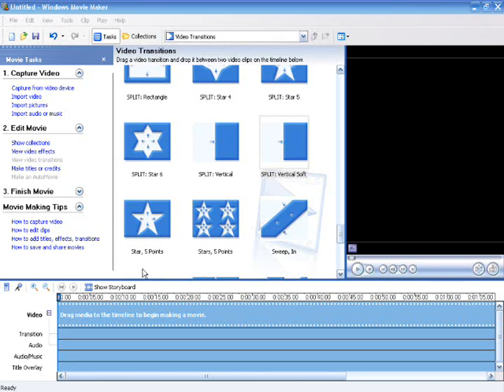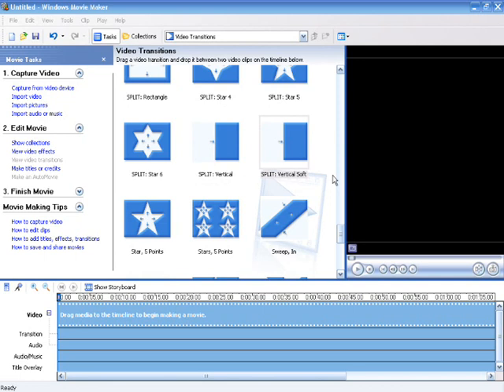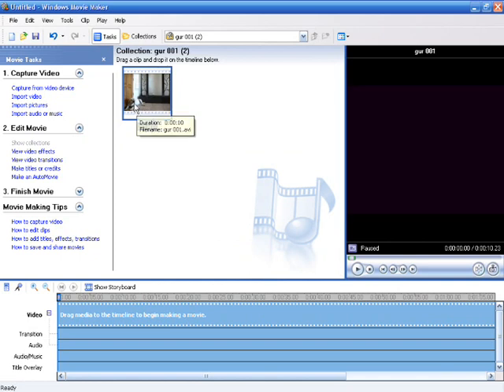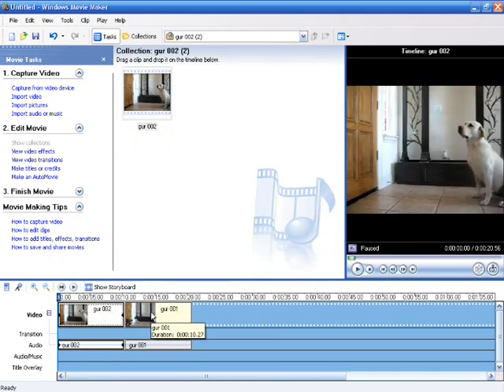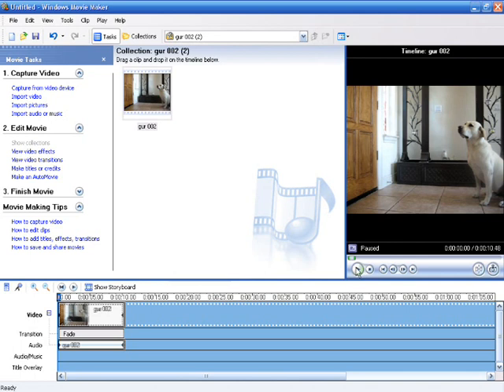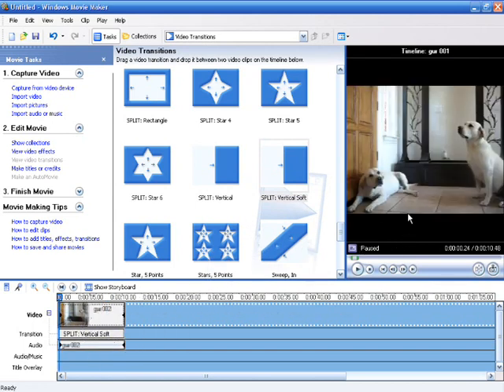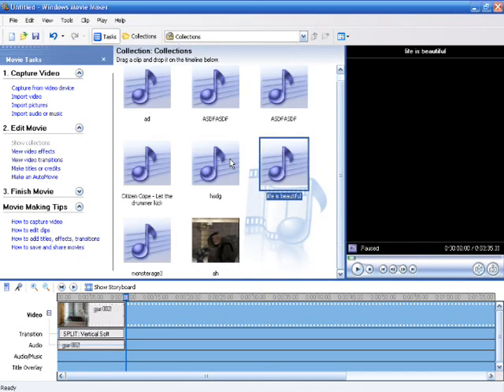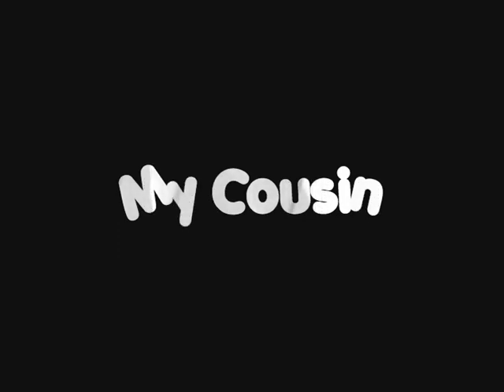How To Clone Yourself Using Windows Movie Maker!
1)Download therehansplit.exe file
2)Once you downloaded it, restart WINDOWS MOVIE MAKER.